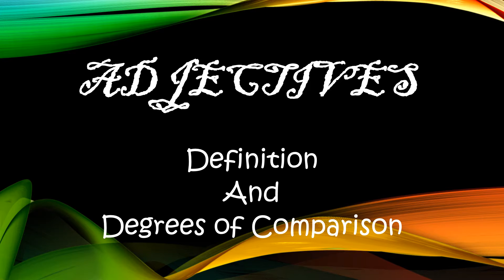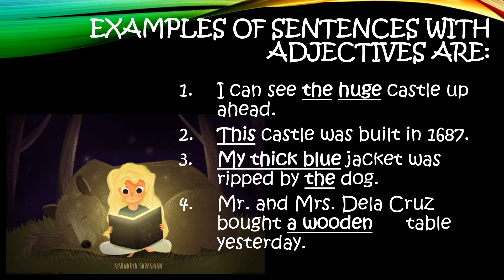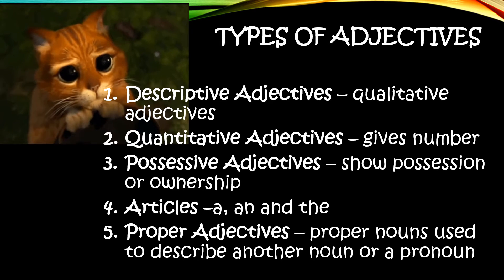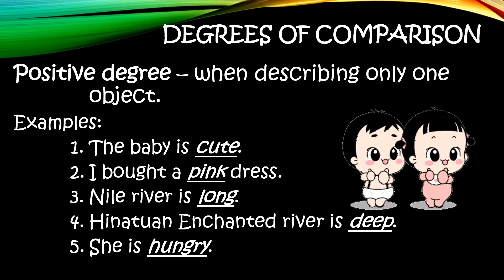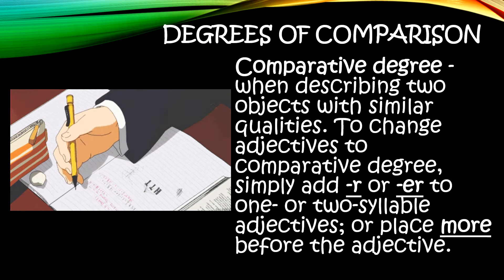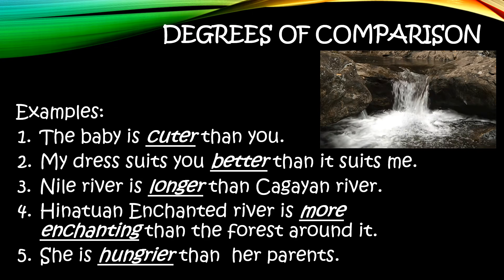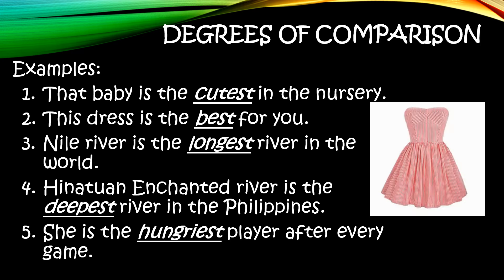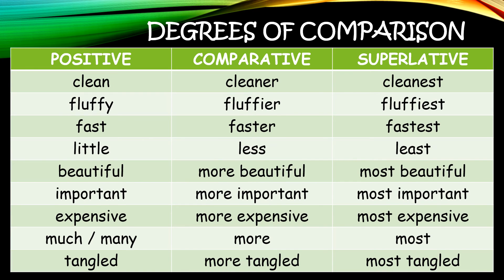Adjectives - Definition, Types and Degrees of Comparison